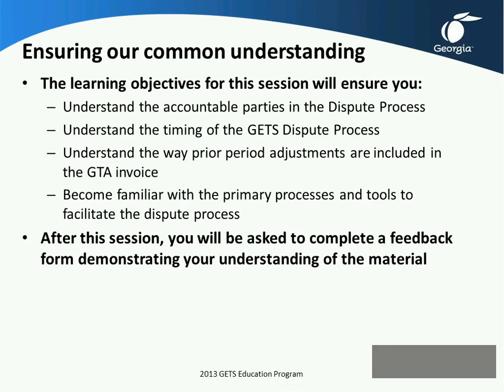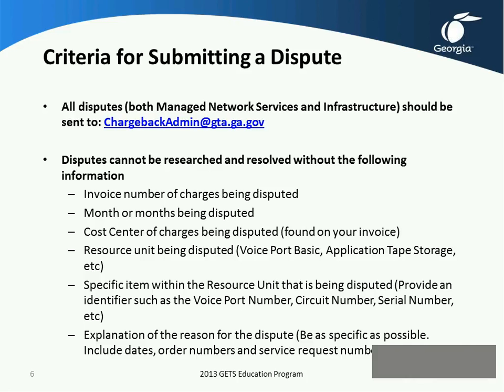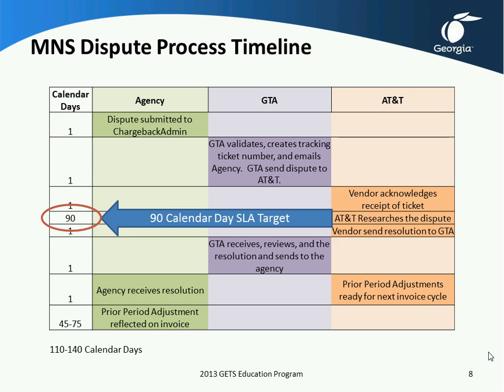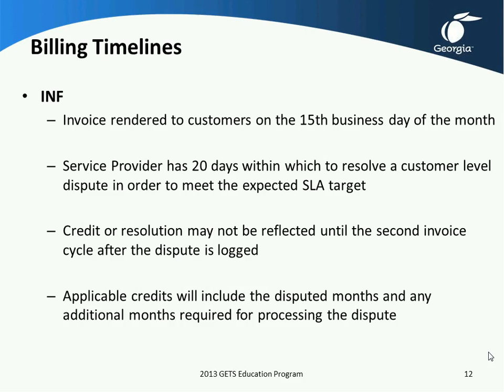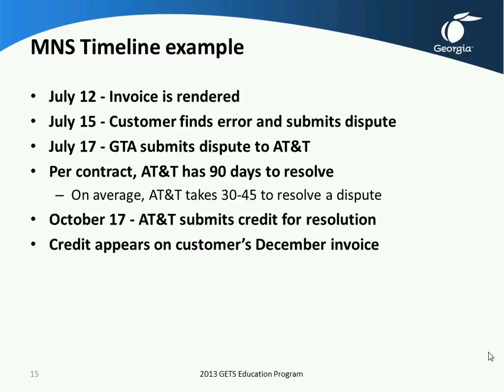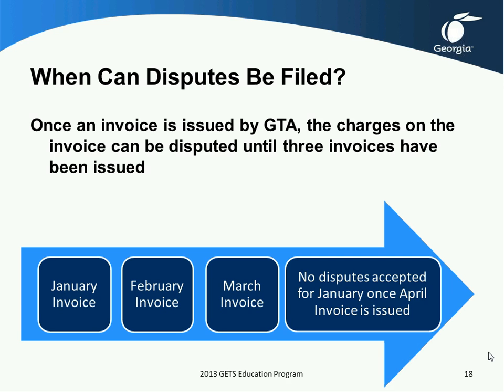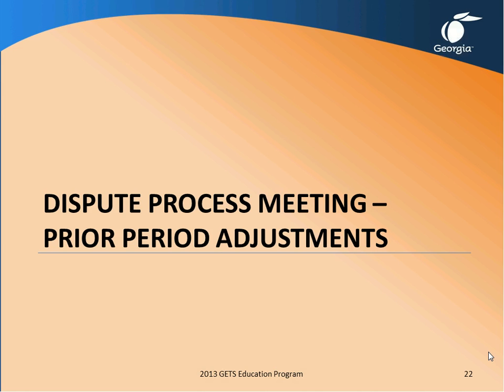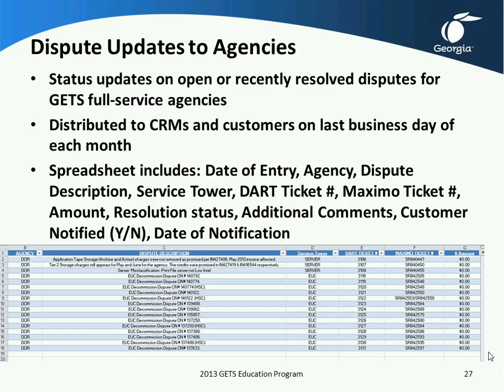GETS Education Program, Agency Dispute Process, August 2013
This presentation is designed to help customer agencies understand the process of disputing invoices for services provided through the Georgia Enterprise Technology Services (GETS) program.